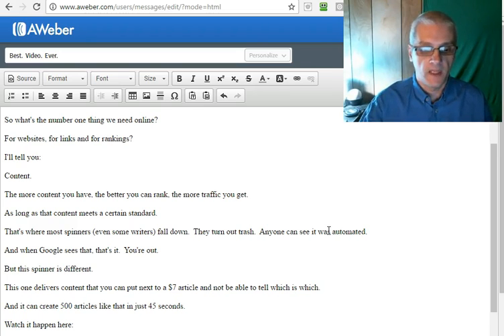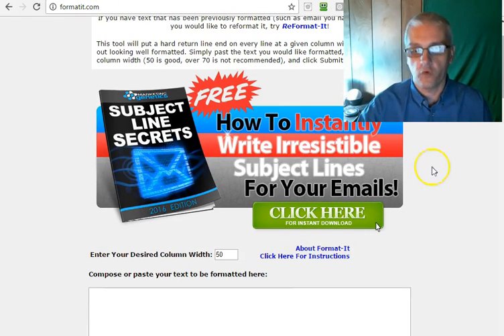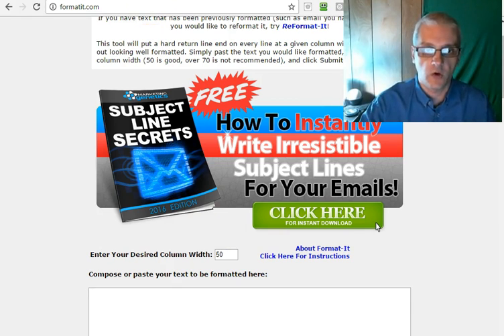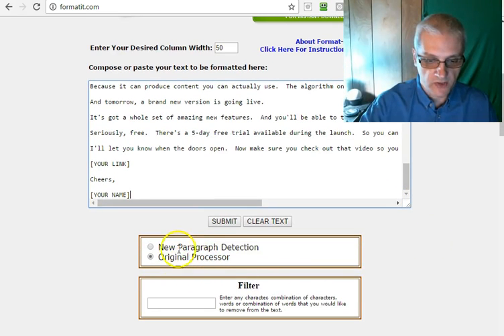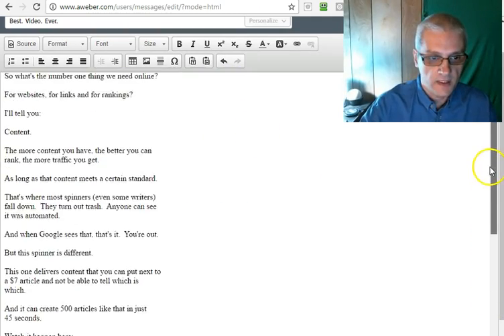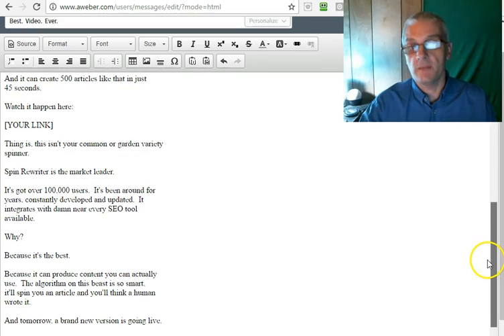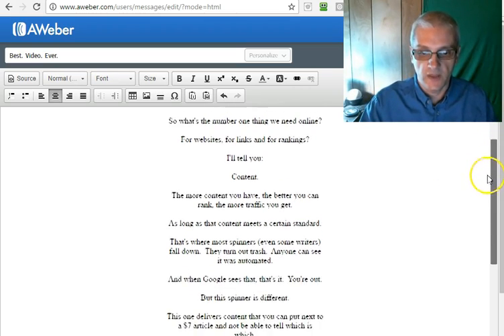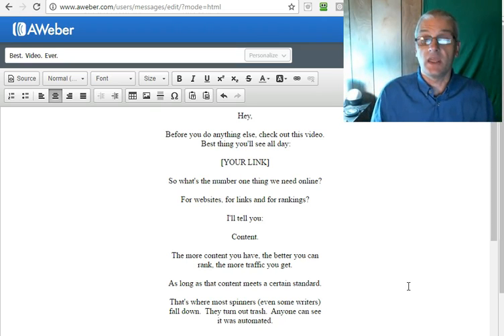Email Formatting Tips - How To Properly Format An Email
When sending emails to your list, one of the most important things to consider, is making sure your emails are easy to read.  Because, if they're not easy to read, they'll just get deleted.

In this video, I share some email formatting tips that will not only make your emails easier to read, but also make your subscribers look forward to reading them.

email formatting tips
email formatting
format email
email format
professional email format
business letter email format